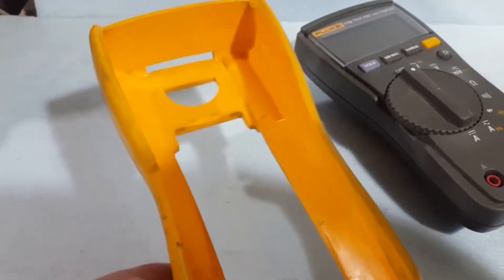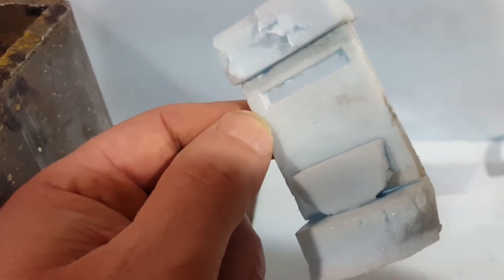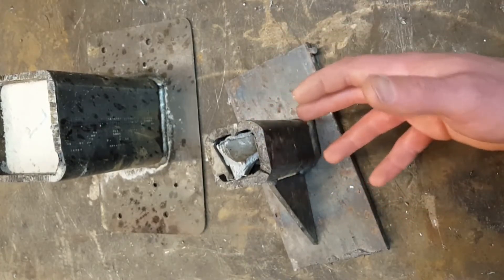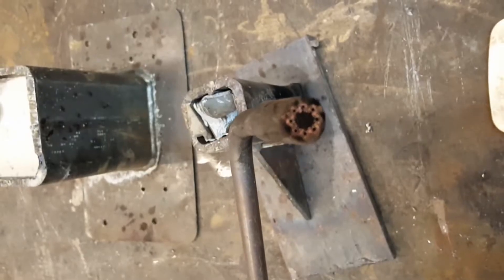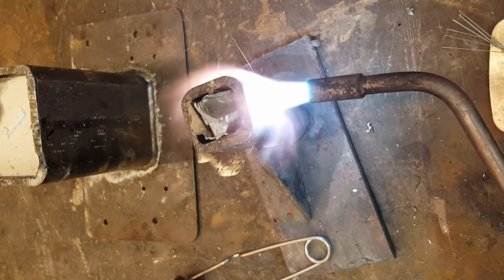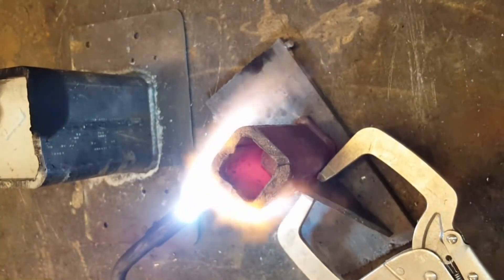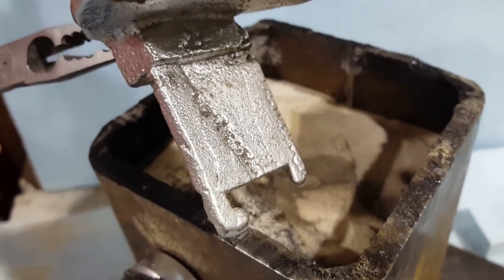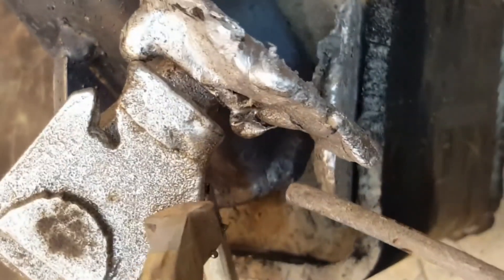Easiest Way to Cast Aluminum Without a Foundry Many fcuks given